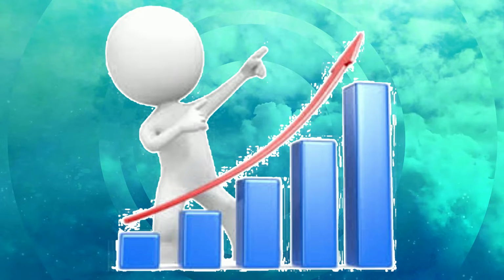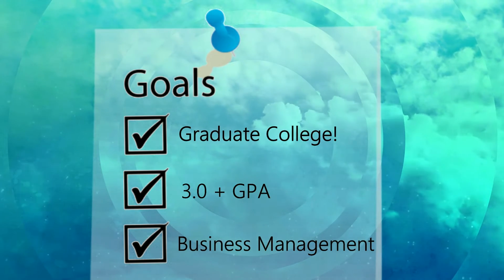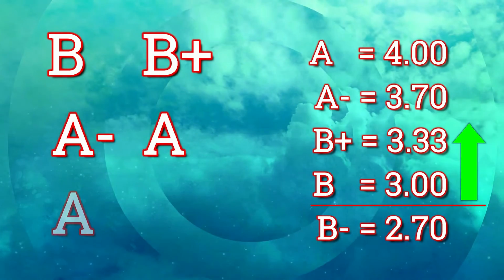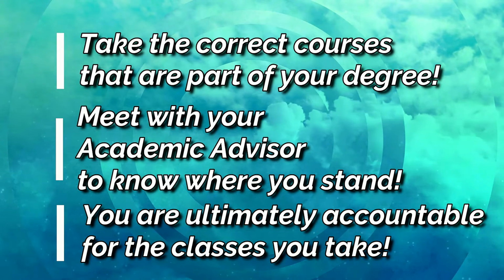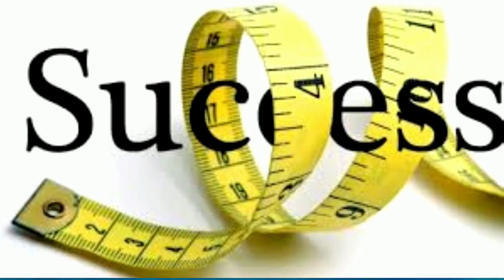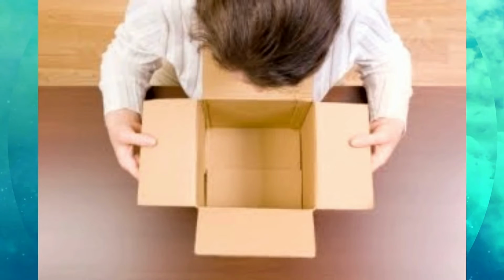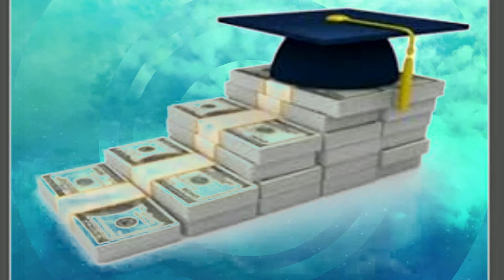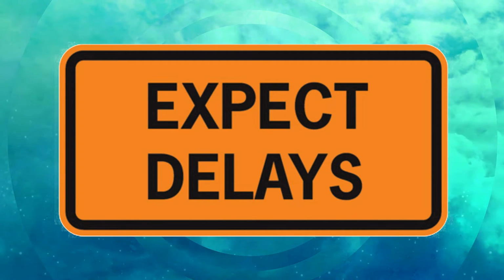Achieve Your Goals with the SMART Method Can Help Avoid Burnout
SMART Goal Setting: The ultimate guide for success is an easy-to-use goal-setting process that can help you design and achieve your goals that have a higher chance of success.  for a deeper discussion on why SMART goals are important for your success.

SMART is an acronym that stands for specific, measurable, attainable, relevant, and time-bound. If you follow the basic principles of this method, you will have the greatest chance of success in achieving your goals!

00:00 SMART Goals
00:28 Specific
01:17 Measurable
02:17 Attainable
03:29 Relevant
04:01 Time-Bound
04:45 Don’t Procrastinate creating your SMART Goals
05:25 Your SMART Goals!

These are a few SMART choices
De'Longhi Espresso and Cappuccino Machine
🎧 Try Audible Premium Plus FREE for 30 days
Books that offer great advice
The 7 Habits of Highly Effective People: 30th Anniversary Edition Audible Logo Audible Audiobook
Do it! Let's Get Off Our Buts